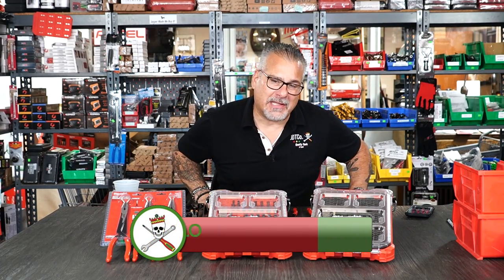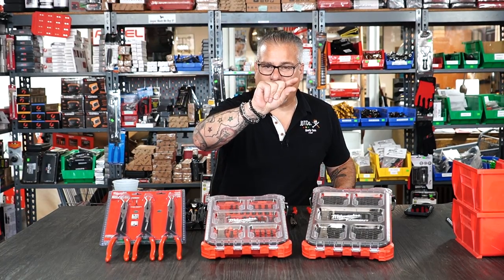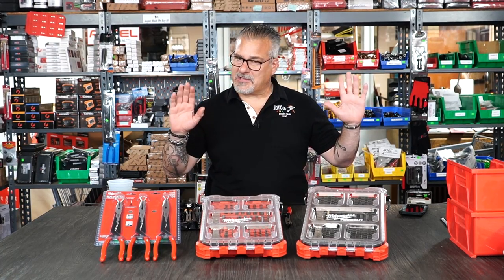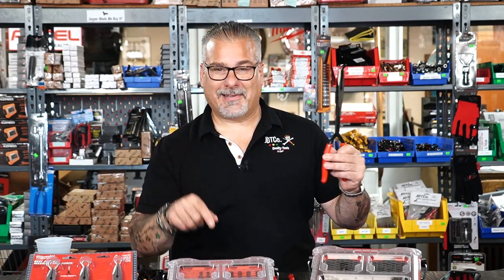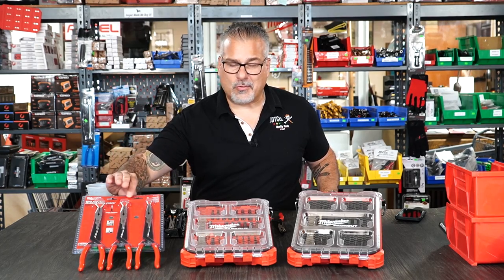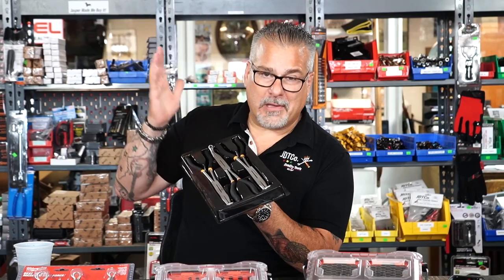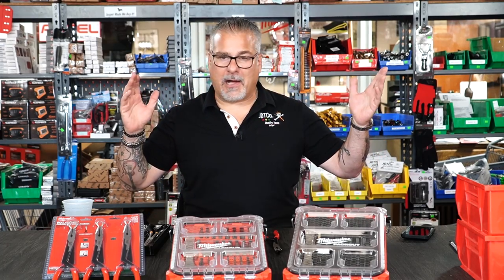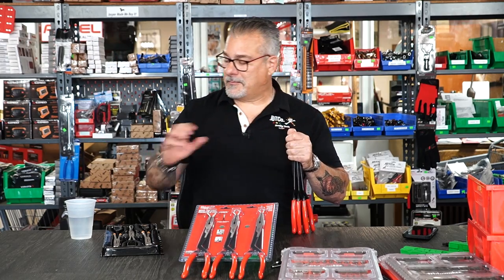JDTCO SHORT & SWEET: MILWAUKEE LONG REACH HOSE PLIERS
More interaction from you = More Content

*BUY JDTCo. Shirts, Hoodies, & Tools with the Links Below*

Phone App: JDTCo.